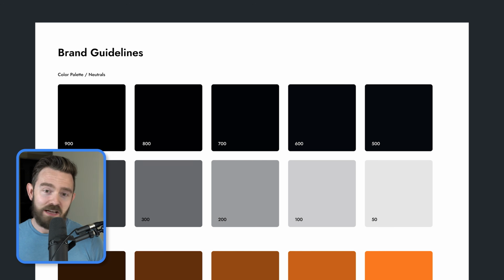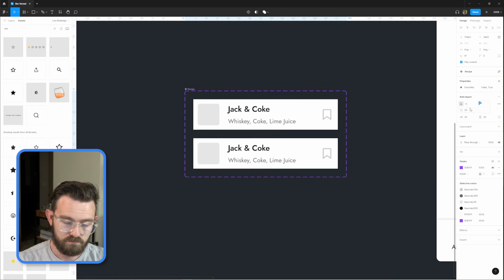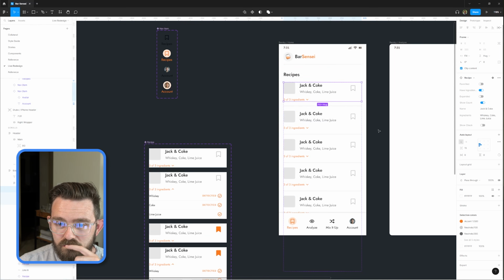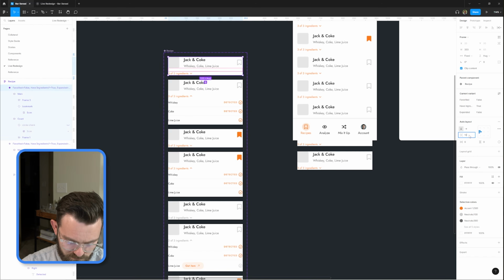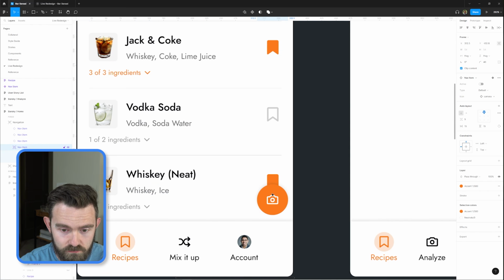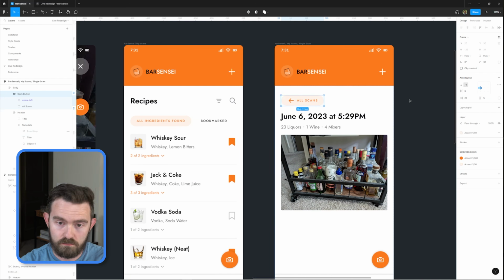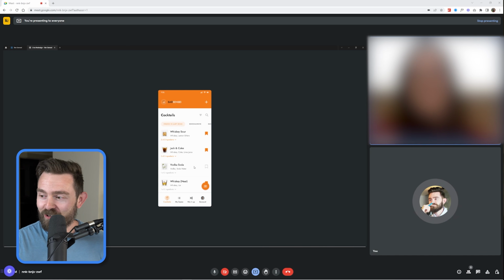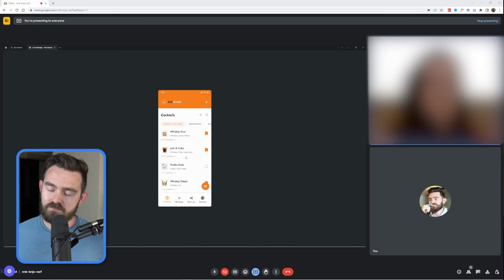So I designed an AI bartender... | App UX/UI Design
In the 53rd episode of Demystifying Design, I'll be designing a totally new app that tells you which cocktails you can make with the ingredients found in a picture of your bar.

1. Add a photo of my bar cart, from which I’d like a list of cocktails that would be easy for me to make with the ingredients found in the image.
2. Save recipes for use later.
3. Order ingredients directly on the phone.
4. Sign in / create an account.

Important timestamps:

0:00 Introduction
0:41 Client brief
3:23 Style guide & stories
3:40 Redesign begins!
4:24 Navigation
4:36 Logo & header
4:50 Recipe card
6:35 Recipe list
9:04 Add cocktail modal
9:48 Photo capture flow
11:20 Scan results
12:15 Scans list
12:54 Final result!
13:15 Client debrief

Getting Tipsy, by Fox Morrow
Gave it All We Got, by Tommy Ljungberg
Trip, by Sline
Chemistry!, by Flux Vortex